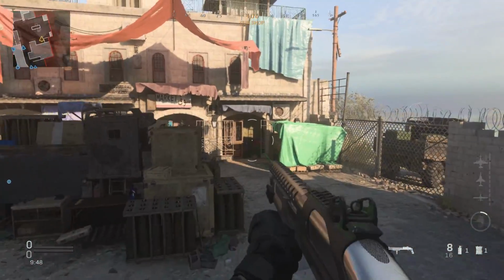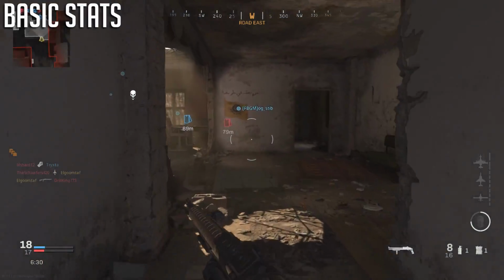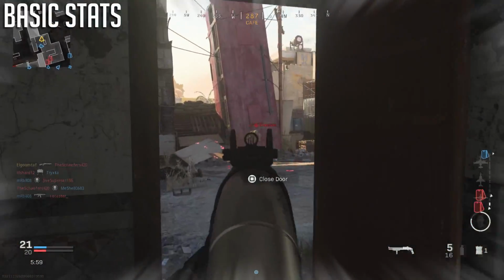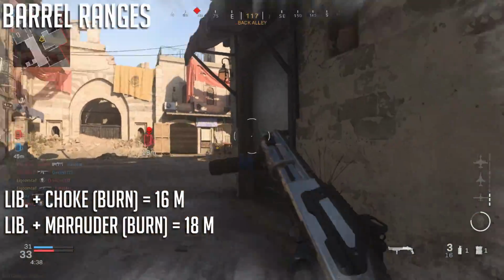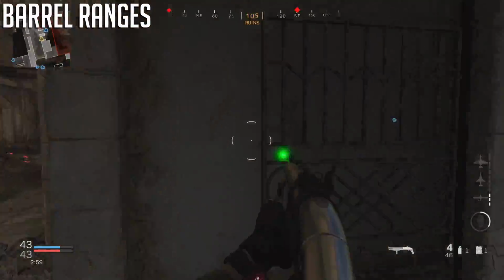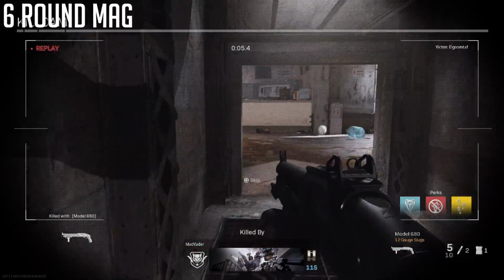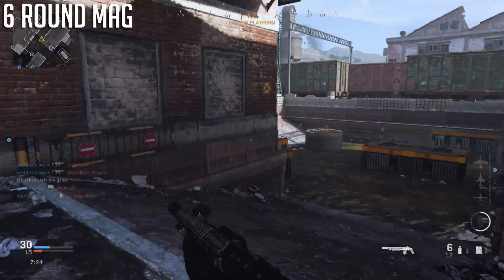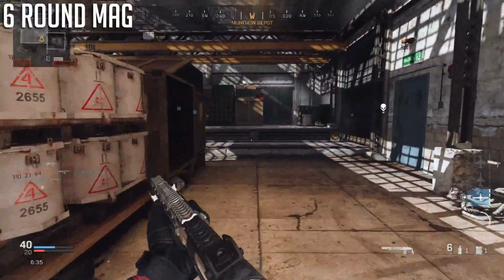Ultimate Weapon Guides of Modern Warfare: Dragon's Breath (Overpowered?)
Basic Stats - 0:52
Barrel Ranges - 2:04
6 Round Mag (Dragons Breath) - 3:54
E.O.D. Counter - 5:51
Final Thoughts (Is it OP?) - 6:28

I post stuff there more and more and its a good way to keep in touch. :)